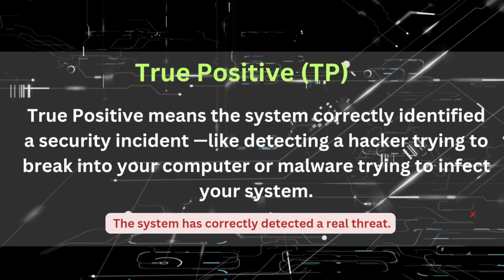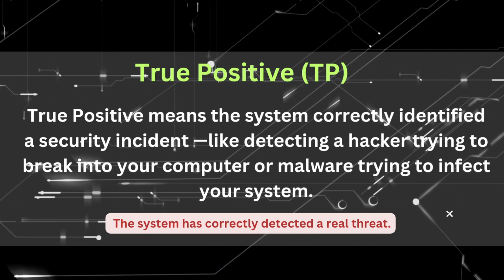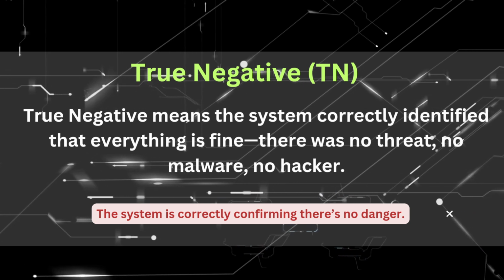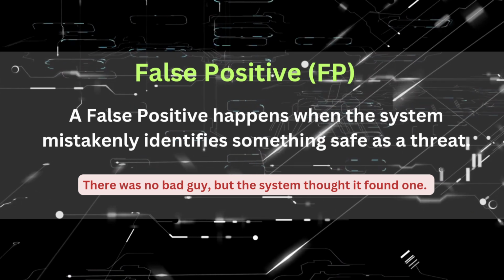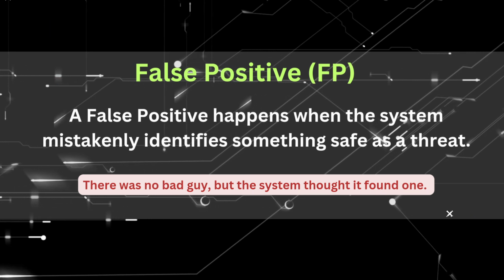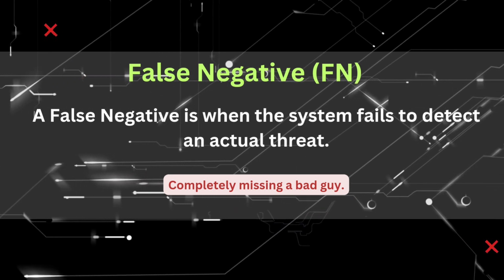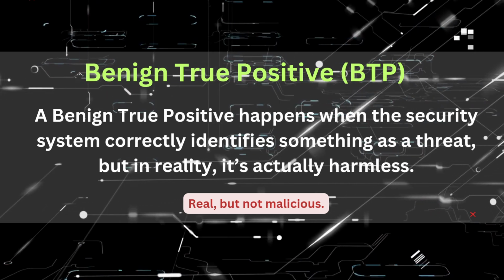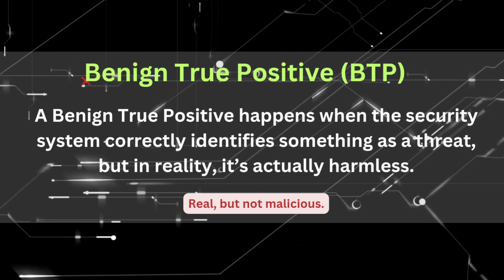Understanding True Positive, True Negative, False Positive, False Negative, and BTP in Cybersecurity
Confused about terms like True Positive, False Positive, and False Negative in cybersecurity? In this video, we break down these key concepts with simple examples, helping you understand how security systems detect threats, avoid mistakes, and keep your devices safe.